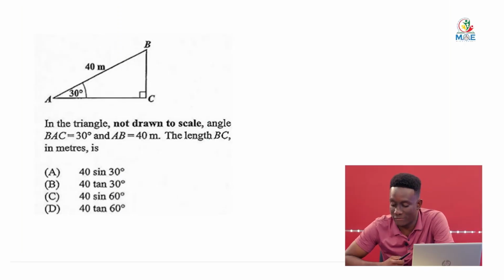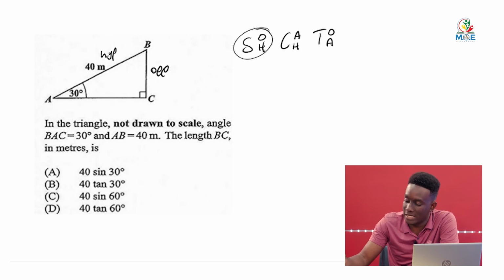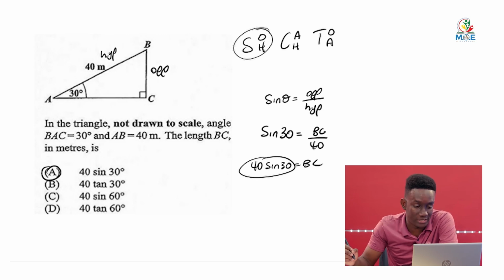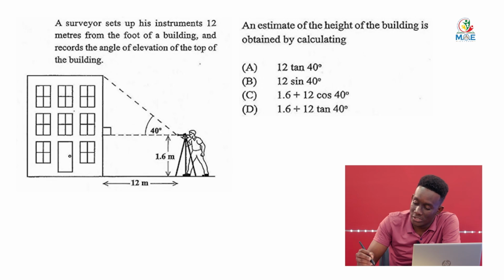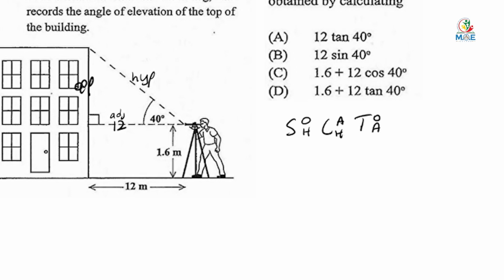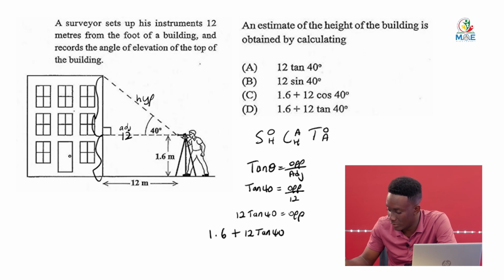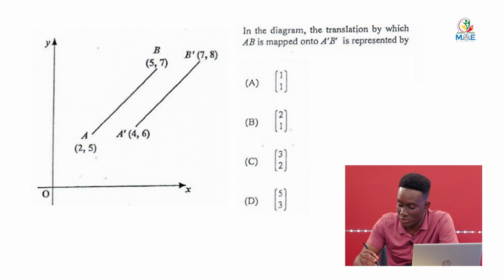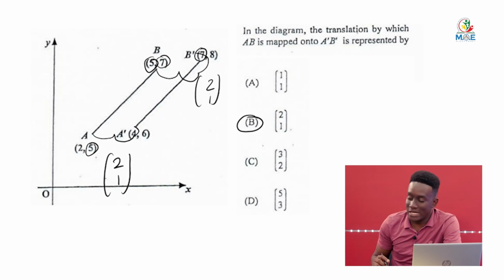Geometry and Trigonometry past 3 - CSEC MCQs